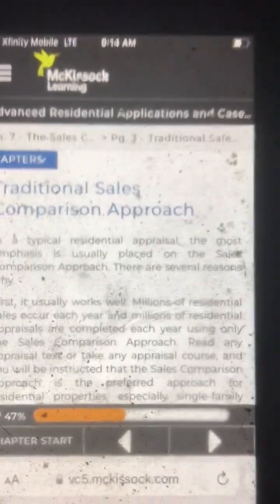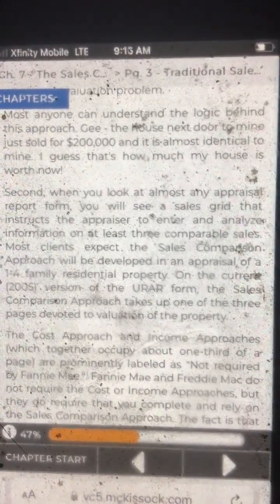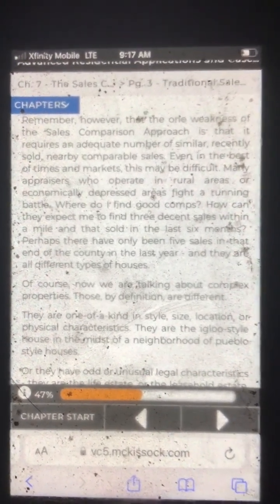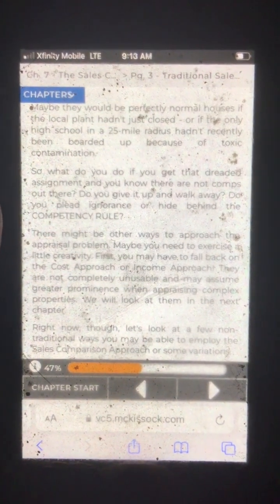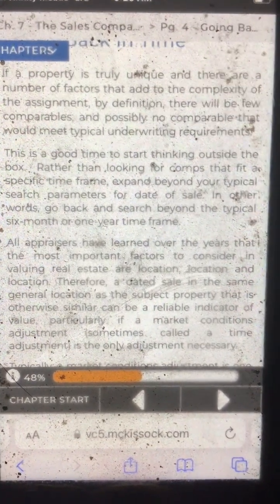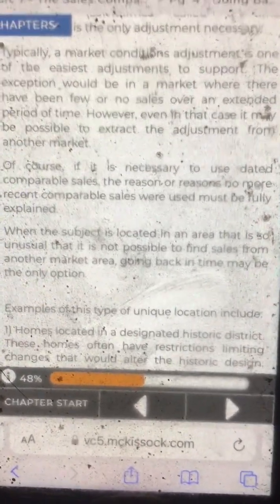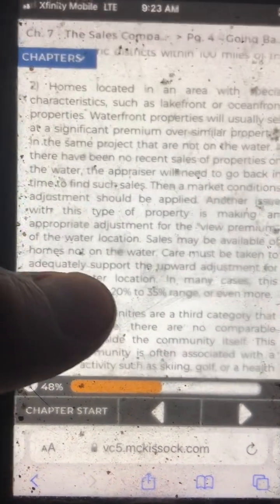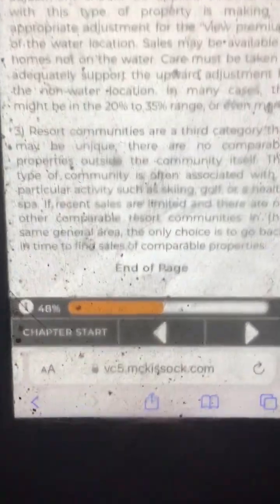Advanced Residential Applications and Case Studies, Chapter 7, Pages 3-4, Traditional Sales Compari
Advanced Residential Applications and Case Studies, Chapter 7, Pages 3-4, Traditional Sales Comparison Approach & Going back in Time